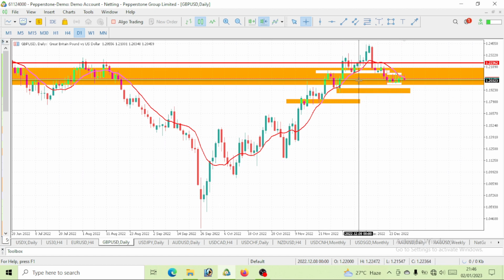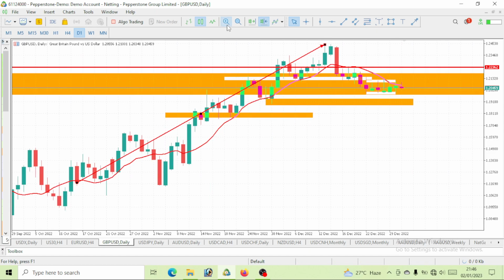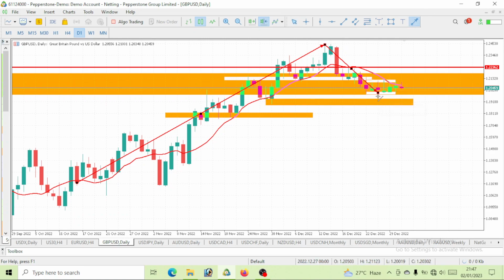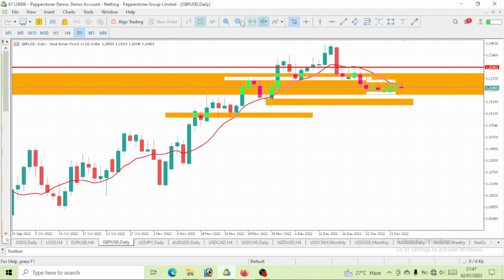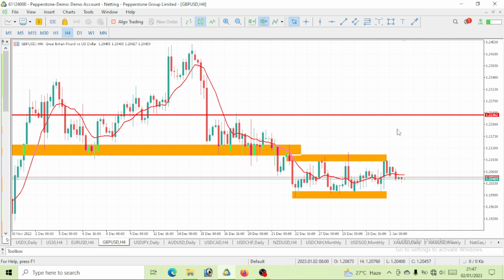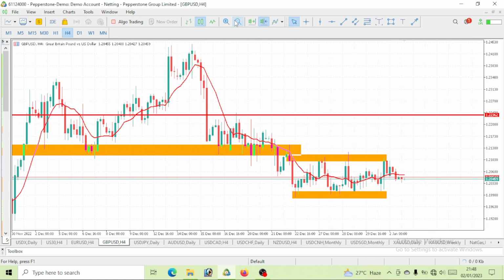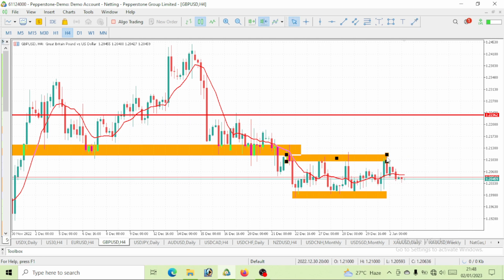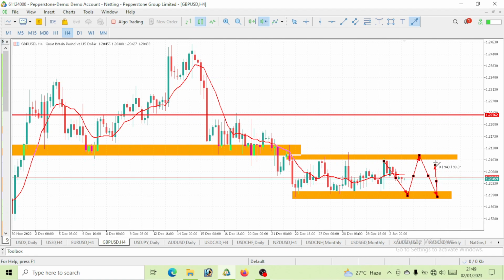GBPUSD Analysis Today | JANUARY 03 2023 | GBPUSD Forecast | GBP/USD Technical Analysis